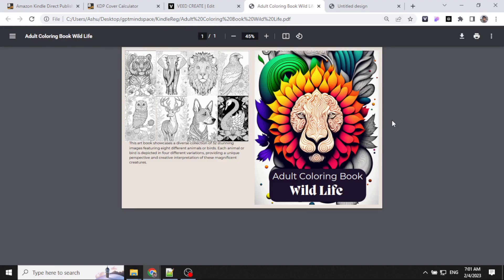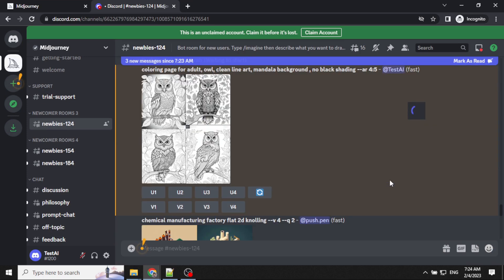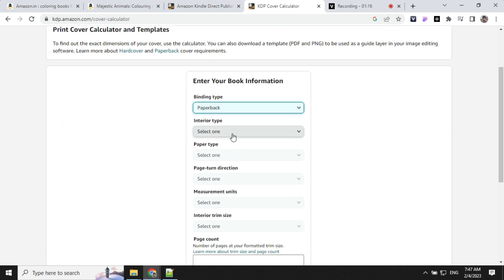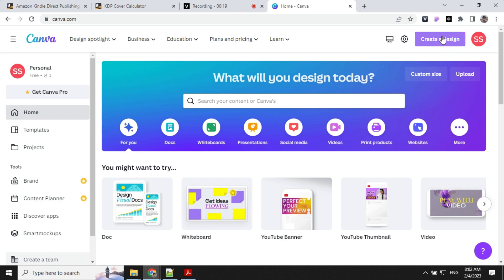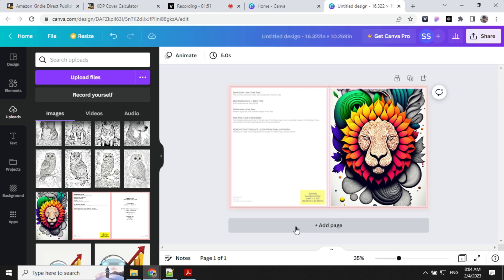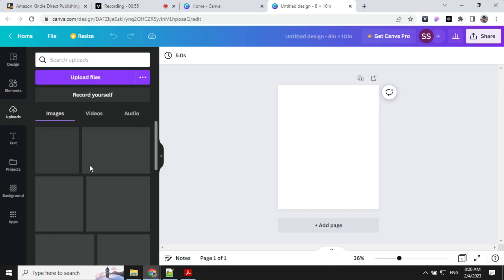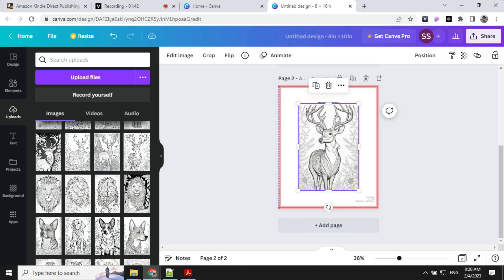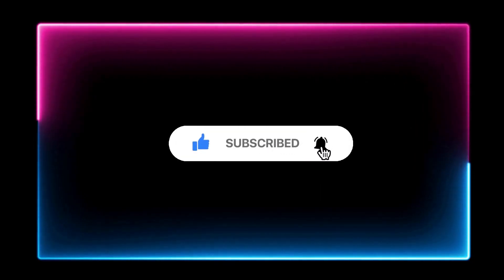Make money with chatgpt | Midjourney AI and Canva by creating coloring Book.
This is a in-depth tutorial on how to use ChatGPT, Midjourney AI, and Canva to create unique and stunning coloring books that can be sold online.
You will learn about midjourney ai art creation, how to use canva to create ebook or coloring book ,  you learn about how to use KDP book cover calculator and publish your ebook on kindle.